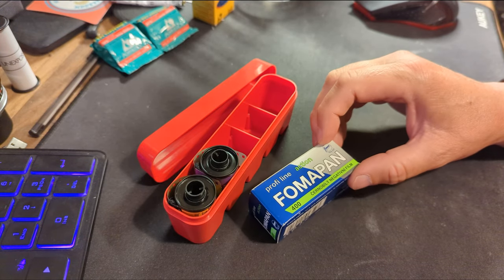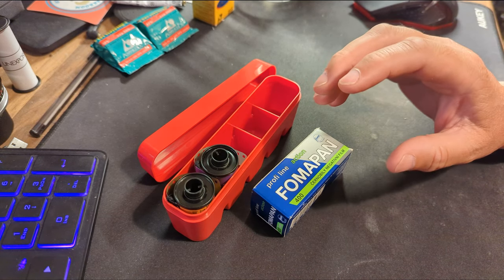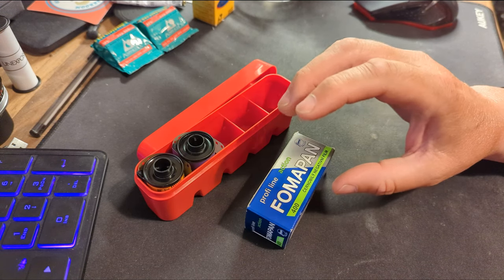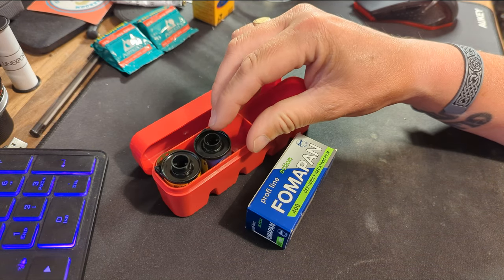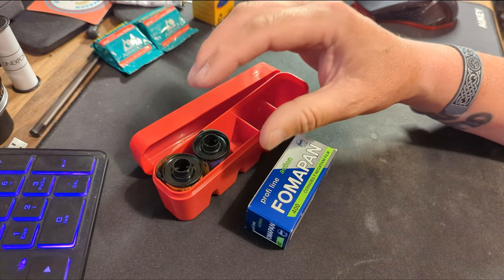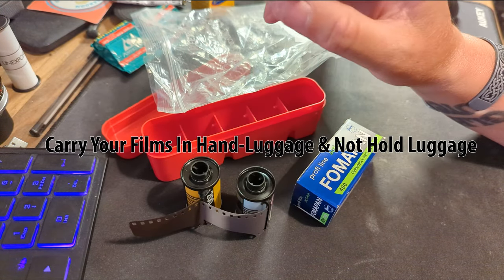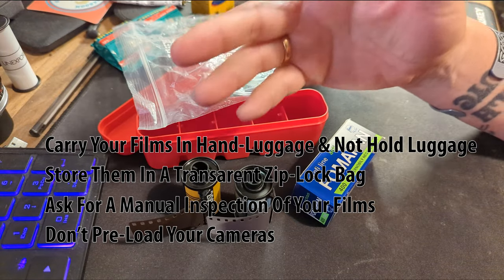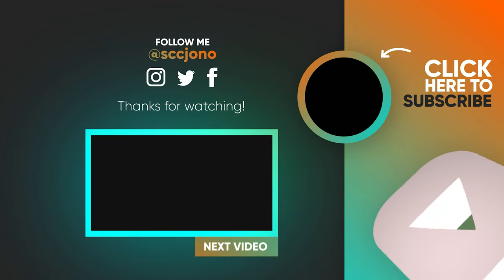Travelling With Photographic Film - Some Tips Regarding Airport Security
Travelling on flights with photographic film can prove problematic. This is a short video on some tips to avoid getting your undeveloped film destroyed by airport scanners.